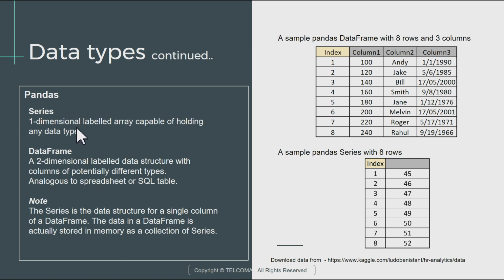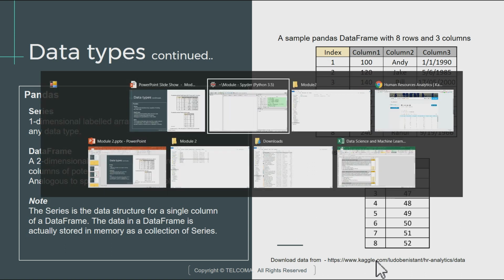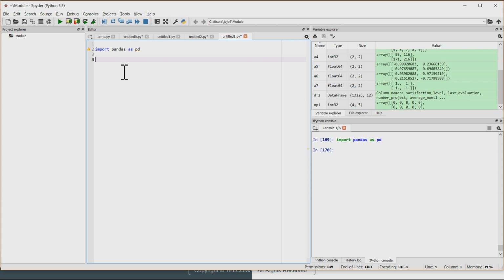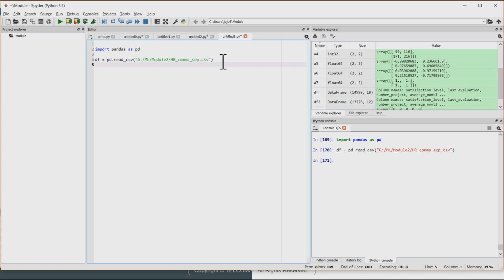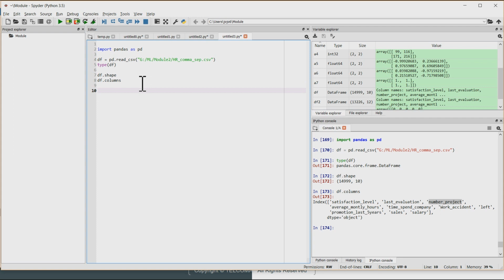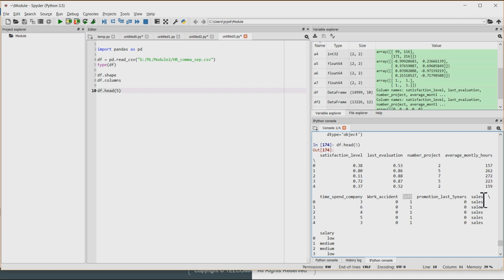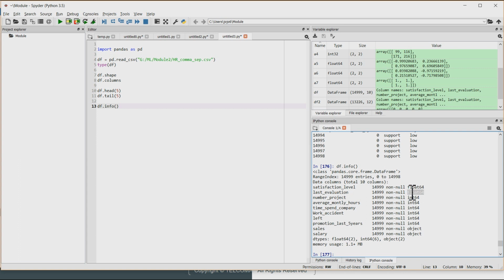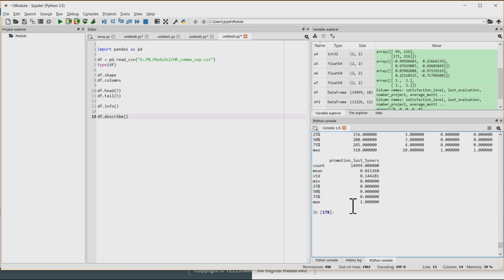15 Datatypes Pandas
In machine learning, Pandas is used to handle various data types, including numerical, categorical, and datetime, making it easier to preprocess and analyze datasets. Its ability to manage and manipulate diverse data types is crucial for effective data preparation and feature engineering.